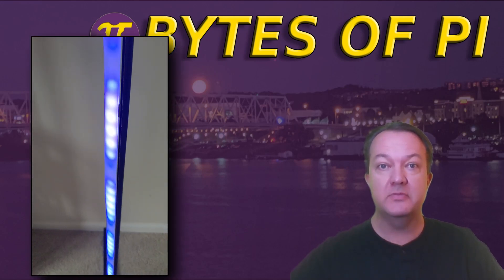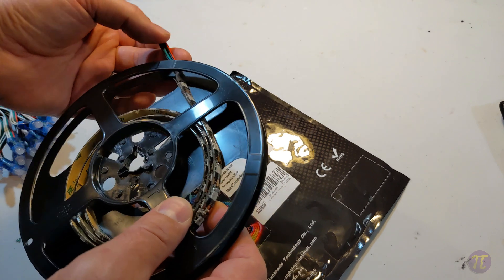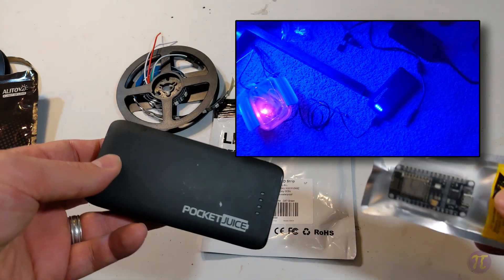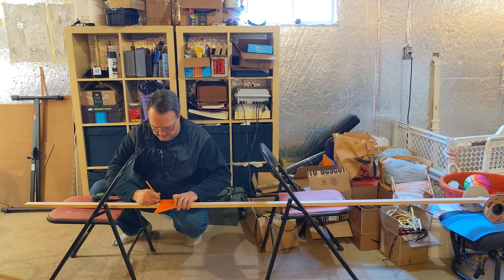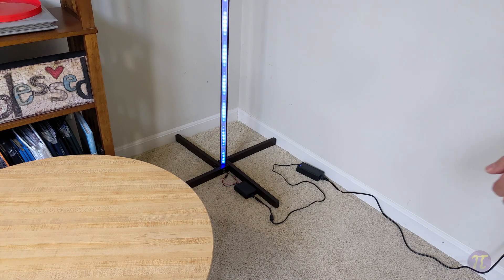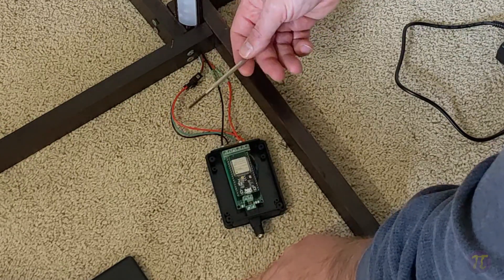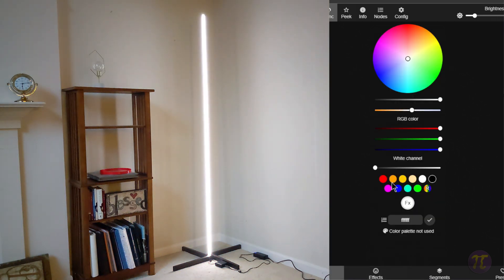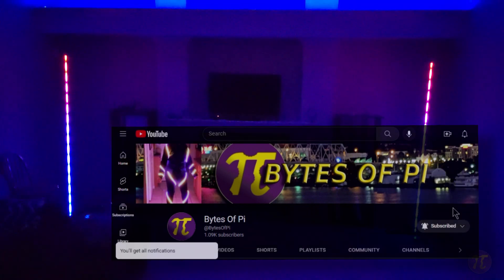WLED RGB Standing Lamps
You may have seen similar RGB floor lamps advertised to add color to your living spaces.  However, these lamps are limited to just warm or natural white lighting or are RGB with a limited set of canned patterns.  The lamps are also usually around 4 feet or just over 1 meter tall.

What if you could have 2 - 7 foot tall lamps that you could use for natural room lighting as well as get the power of WLED patterns for mood lighting or entertaining family and guests?

In today’s video we’ll cover creating RGB Floor lamps powered by WLED.

This project gave me a chance to try out a new type of pixel lights (well… new to me) as well as stretch my skills at home furniture design.

We’ll split the project into 3 different sections:
• Lights
• Lamp Frame
• Controller

*Materials*
• BTF SK6812 LED Strip
• 5v 5A power supply
• Aluminum LED Channel with diffuser
• Espressif ESP32 WROOM
• Project Boxes
• PCB Board Prototype
• 18 AWG Wire
• Screw terminals
• Pin Headers

• Corner Moulding
• Oak Board for legs

00:00 - Intro
00:64 - Lights
04:35 - Lamp Frame
06:19 - Controller
08:49 - Use RGBW with WLED